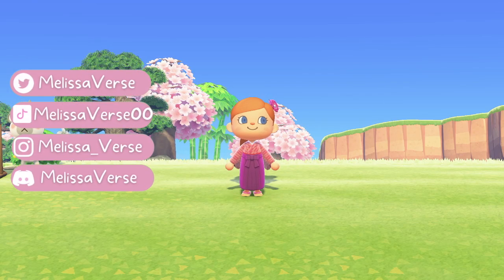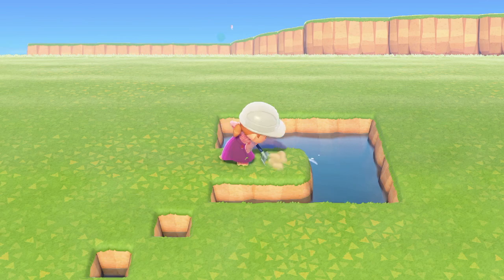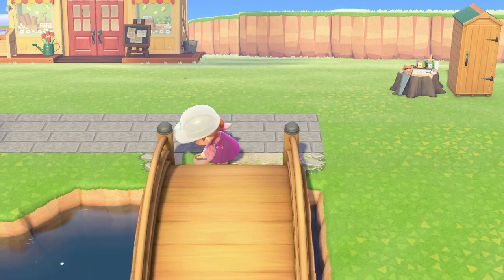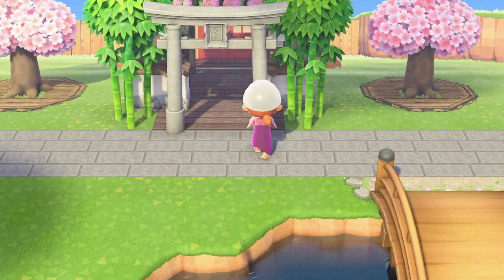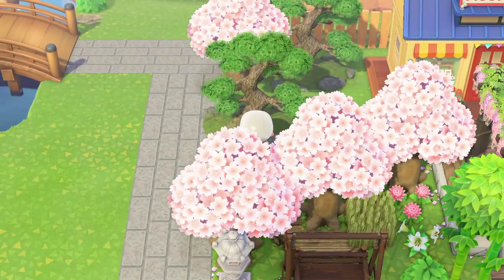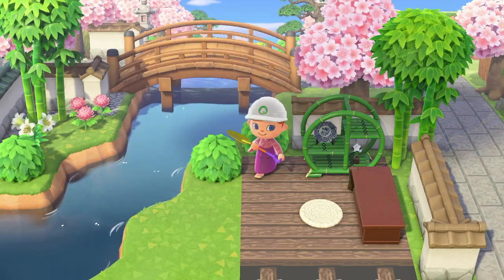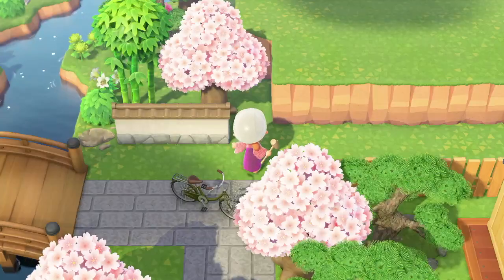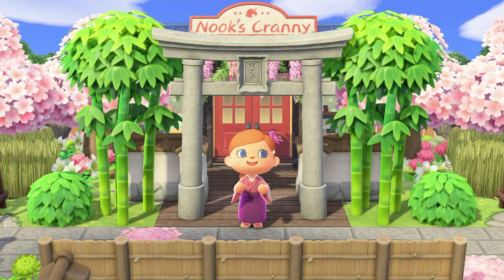NOOKS CRANNY SPEED BUILD | SPRING CORE JAPANESE ISLAND | ANIMAL CROSSING NEW HORIZONS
Welcome to my ACNH island Bloom. This island is a Colourful Spring core Cozy Japanese inspired island, set in Cherry Blossom Season.

🌸Codes🌸
Sakura Path MA: 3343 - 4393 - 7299
Sakura Petal Path MA: 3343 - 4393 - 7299
(By Colin Crossing)

Sakura Paw Petal Shape MA: 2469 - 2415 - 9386
(By Qooca_Atsumori)

Gray Tiles MA: 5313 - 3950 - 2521
Gray Steps MA: 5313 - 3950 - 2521
Gray Roof  MA: 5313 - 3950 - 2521
Shoji  MA: 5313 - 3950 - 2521
Letter  MA: 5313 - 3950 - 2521
Stone Floor MA: 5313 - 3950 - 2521
(By R.crossing_08)

Green Bamboo MA: 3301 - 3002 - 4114
(By Cheri_acnh)

Blue and Orange Tatami Mat Green Bamboo MA: 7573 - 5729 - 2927
Pink Tatami Mat MA: 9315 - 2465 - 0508
(By KKatcosmiccove)

Wooden decking MA: 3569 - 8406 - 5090
Stoney Floor MA: 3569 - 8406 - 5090
Roof With Sakura MA: 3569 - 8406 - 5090
(By Owlmoon_acnh)

Pink Shoji Screen MA 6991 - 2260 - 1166
(By Samy)

Pink Screen MA: 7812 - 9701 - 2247
Sakura Stained Glass MA: 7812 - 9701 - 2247
Japanese Window MA: 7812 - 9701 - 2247
Green Roof with Cherry Blossom MA: 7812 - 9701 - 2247
(By Gengoo_)

Light Wood Planks MA: 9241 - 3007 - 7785
(By Iroyun_156)

Green Tatami Mats MA: 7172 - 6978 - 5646
(By Aruna)

(By Medorthophobia)